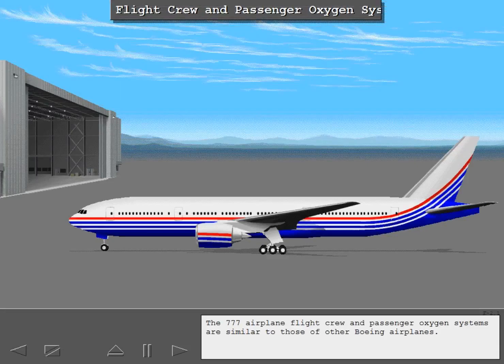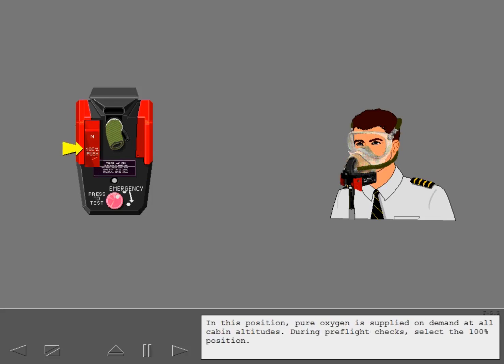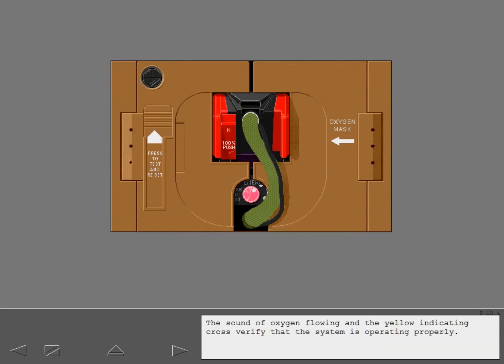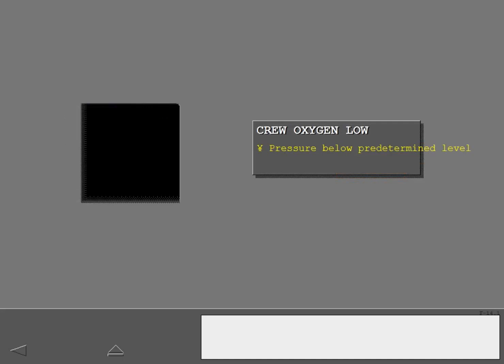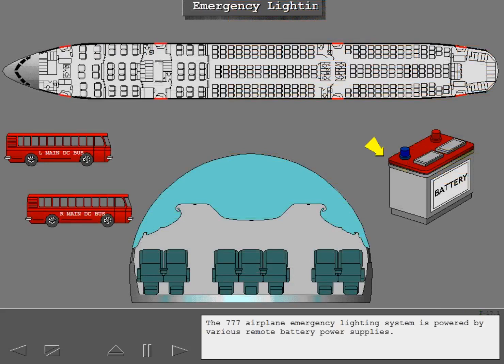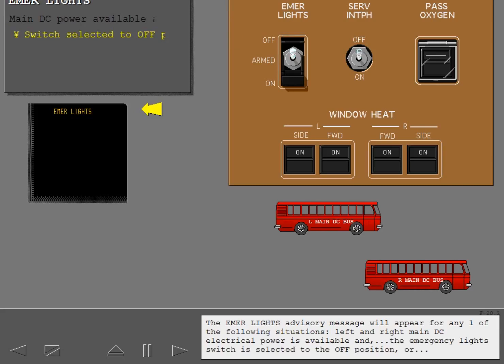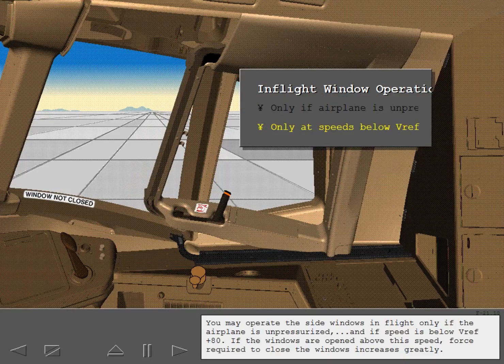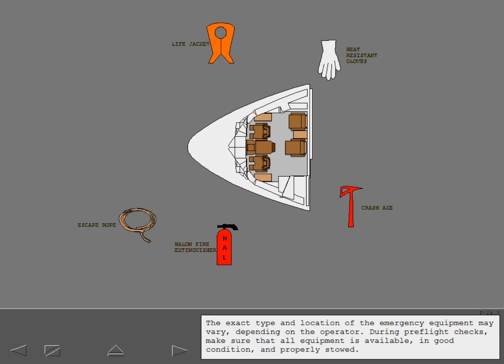Boeing 777 Cbt #3 Oxygen And Emergency Equipment